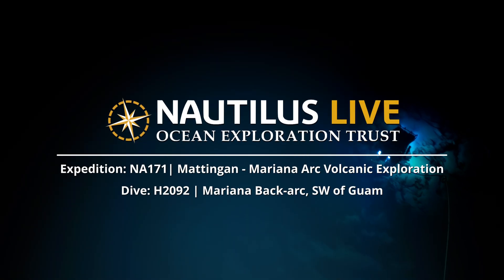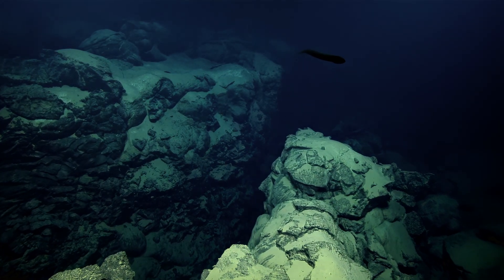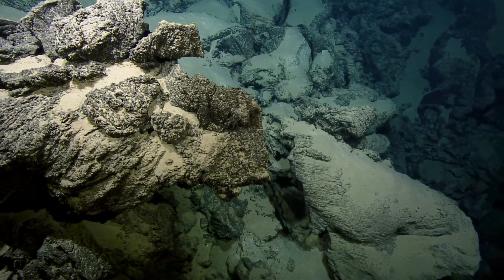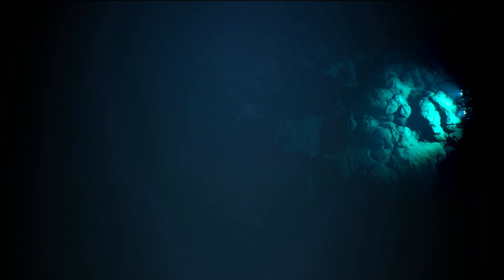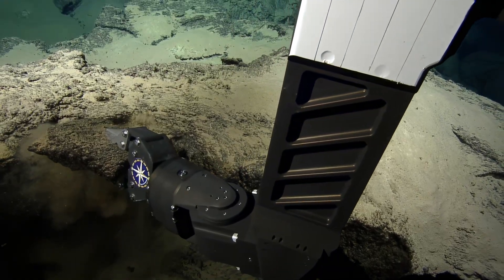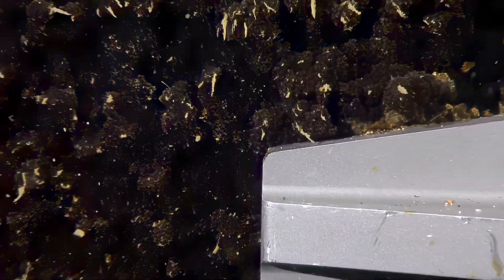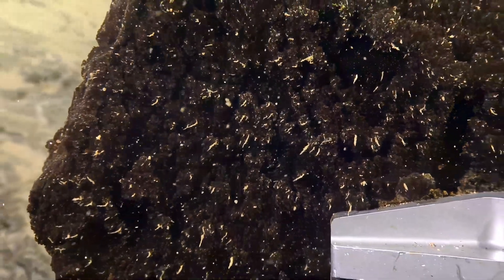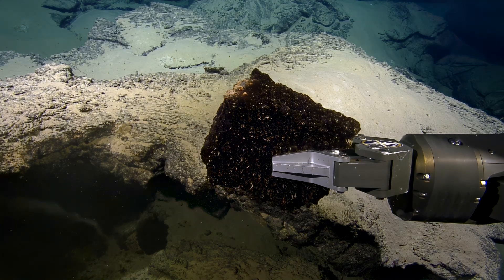Collecting Lava Samples from the Mariana Back Arc | Nautilus Live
Where do you go to find brand new seafloor? During the NA171 expedition, the team onboard E/V Nautilus are using ROV Hercules to explore recent volcanism on the seafloor spreading axis of the Mariana Archipelago. Collecting lava samples help scientists learn more about the geochemical history of this tectonically active area of the Western Pacific. And this part of the Mariana back-arc had never been explored of sampled before! Listen in as expedition Co-Lead Scientist Dr. Bill Chadwick explains why and how we select samples in the back-arc region. Once analyzed ashore, the team hopes these samples will reveal new data on the water and chemical content of the lava as it formed deep beneath the surface. Samples from the deep sea provide important clues to past eruptions because the surrounding high pressure minimizes how much mixed gas can escape the rapidly cooling rock (a process called degassing) before or during an eruption.